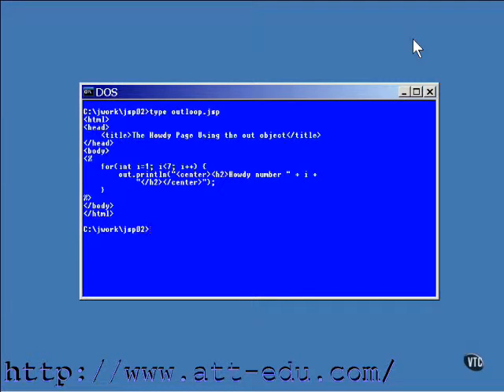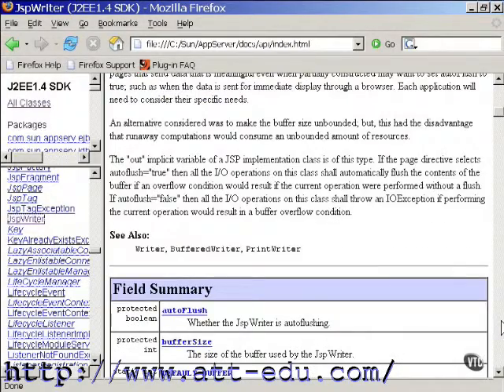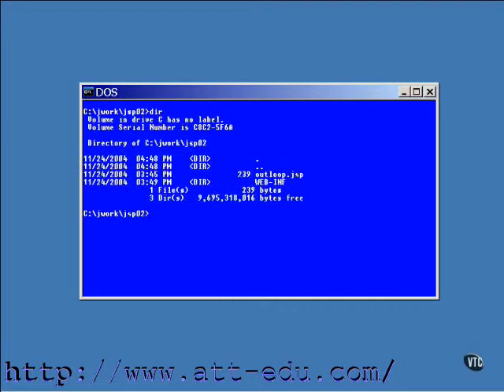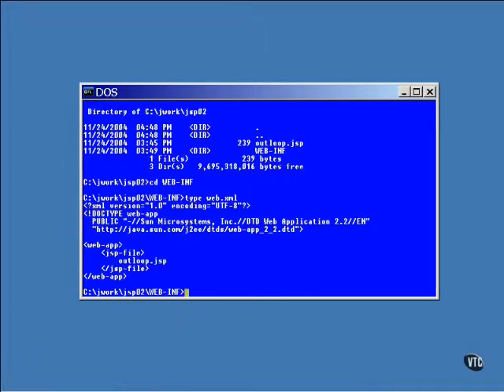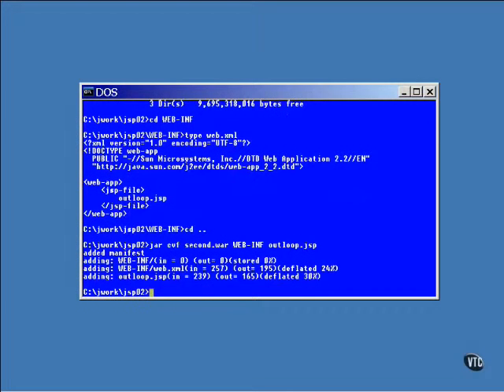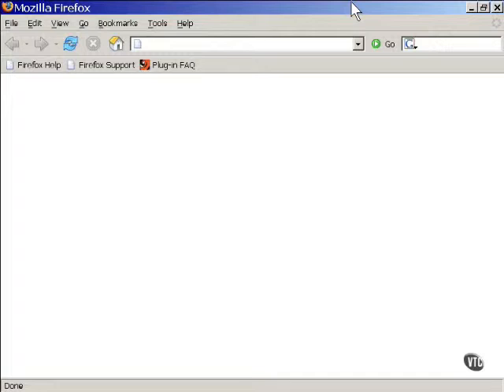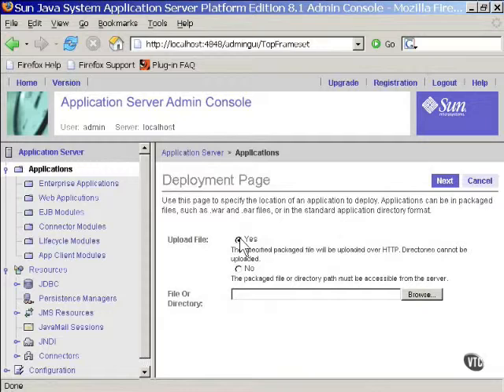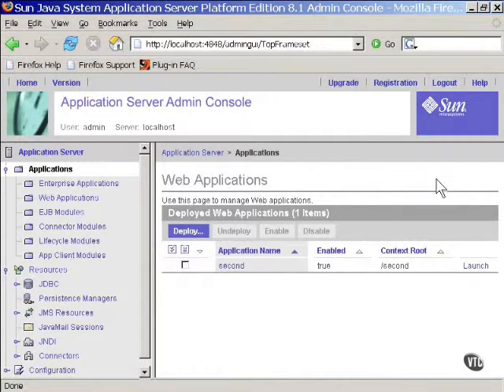Lesson4 Implicit Objects